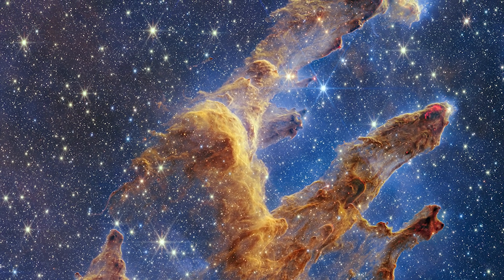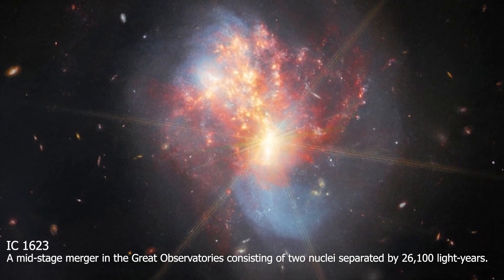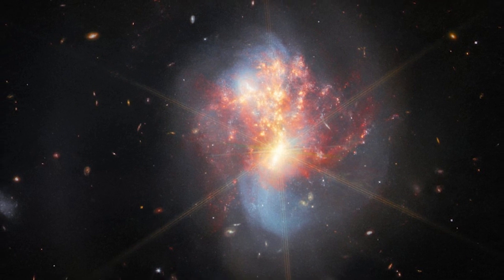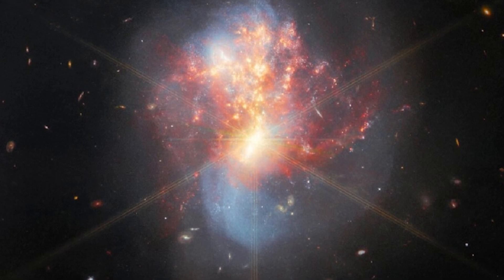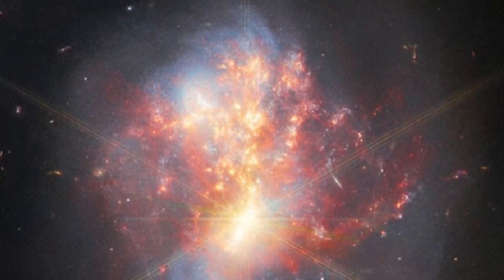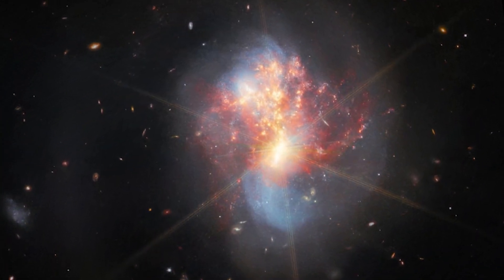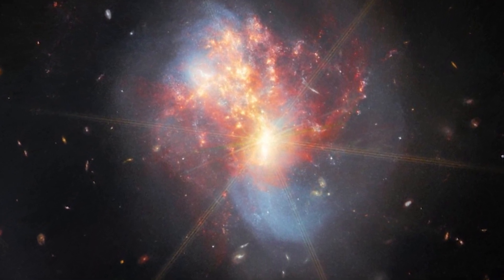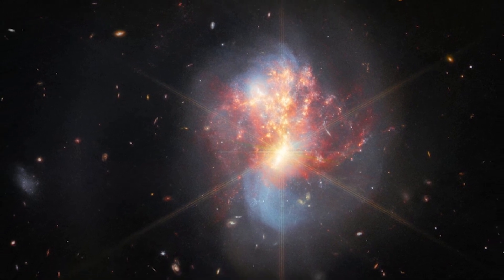OUT OF THIS WORLD!! JWST Reveals ‘crashing galaxies’ – and its 270 million years back in time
A STUNNING new image captured by the James Webb Space Telescope shows two galaxies "plunging headlong into each other".

The spectacular event is known as a "galaxy merger" – creating a dazzling display of star formation.

IC 1623 is an interacting galaxy system that is very bright when observed in the infrared. One of the two galaxies, the infrared-bright, but optically obscured galaxy VV 114E, has a substantial amount of warm and dense gas. Warm and dense gas is also found in the overlap region connecting the two nuclei.

Astronomers say a "frenzied" process of star creation has begun as a result of the merger.

New stars are being formed around 20 times faster than in the Milky Way galaxy, scientists say.

These merging galaxies may even be in the early stages of forming a supermassive black hole

It's a major astrophotography coup so early on in the James Webb Space Telescope's life, given that it only launched in December last year.